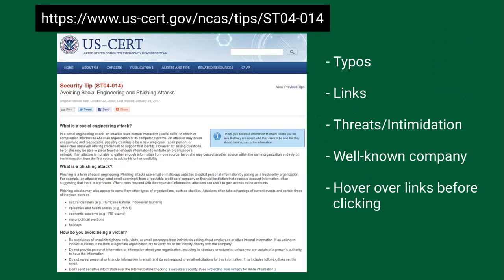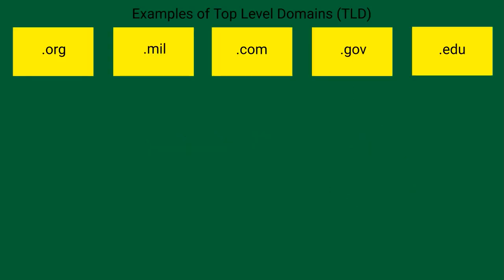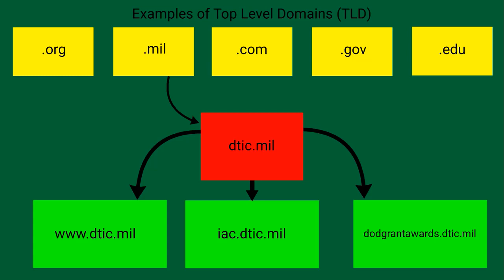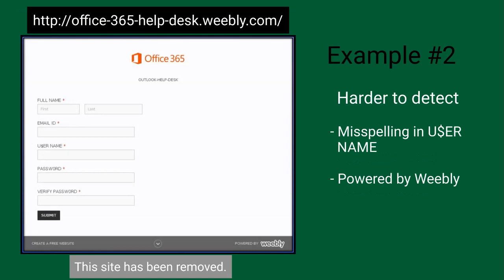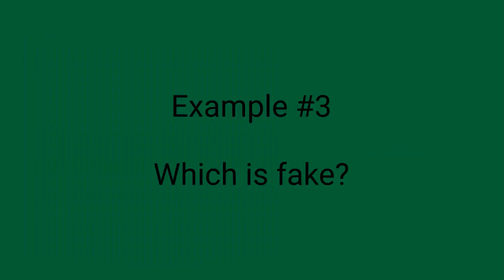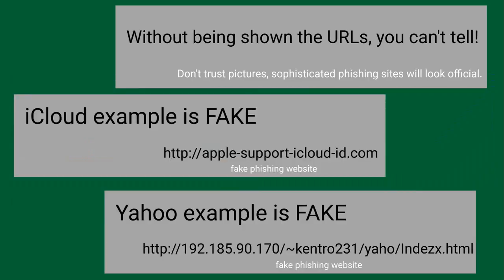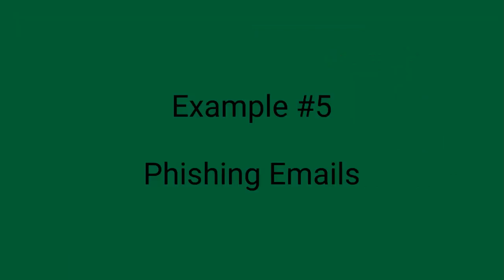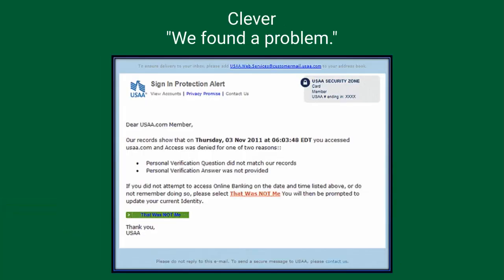Phishing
Learn what phishing is and how to protect against it.